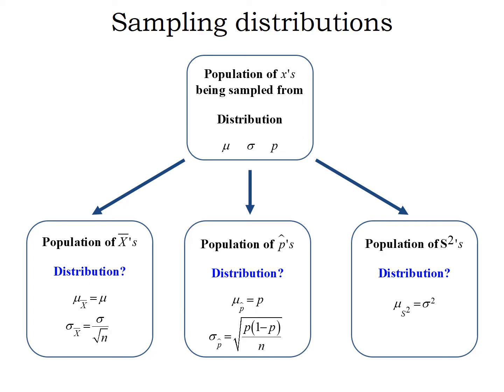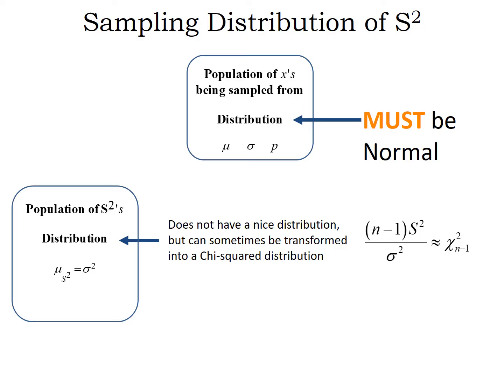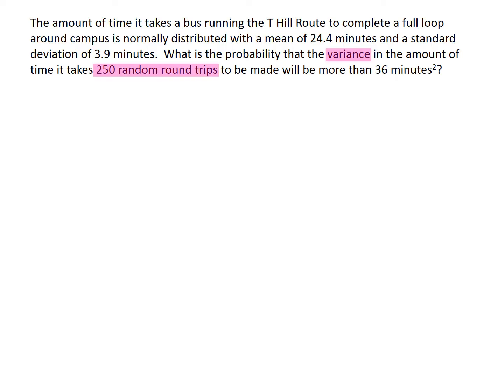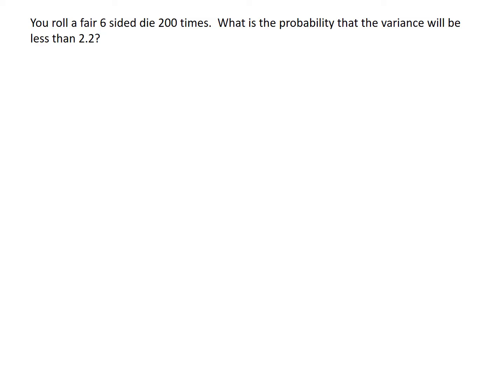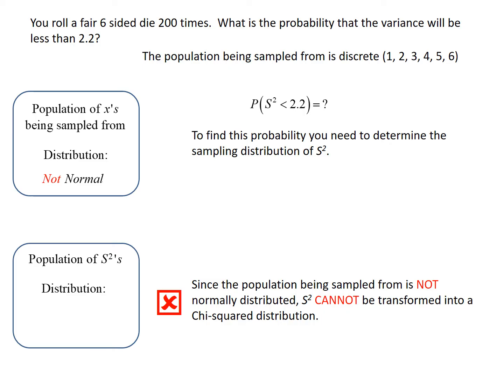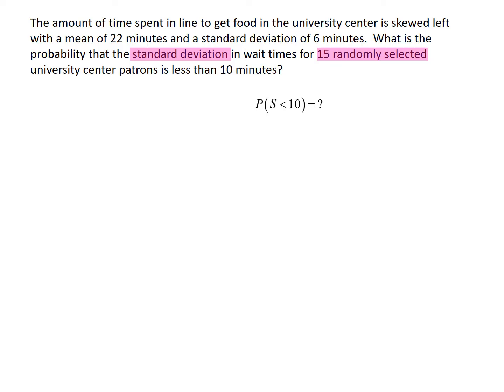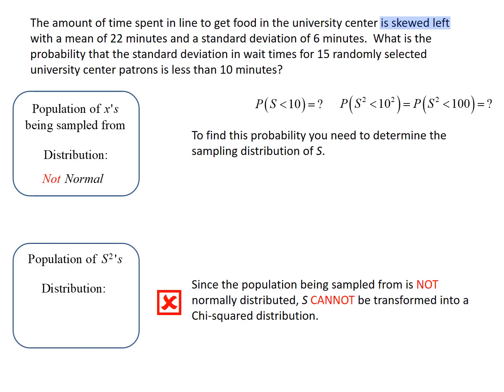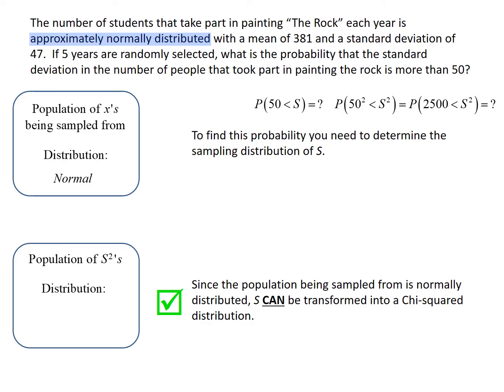The distribution of the sample variance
Determining the distribution of the sample variance and standard deviation